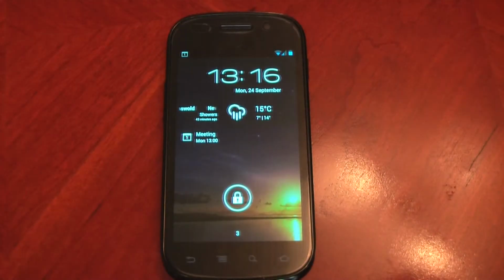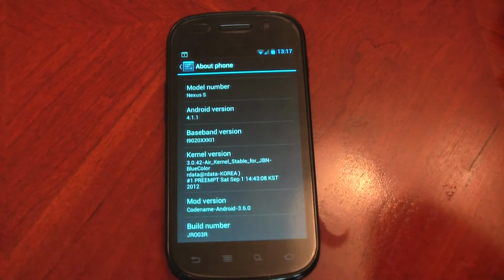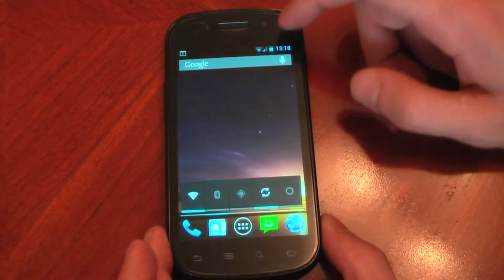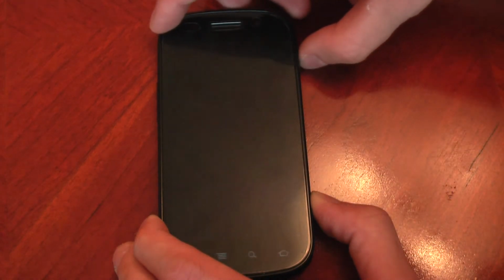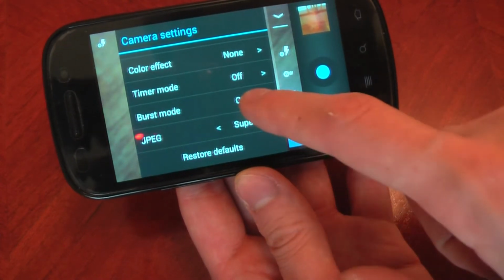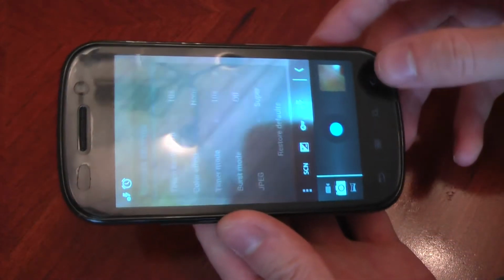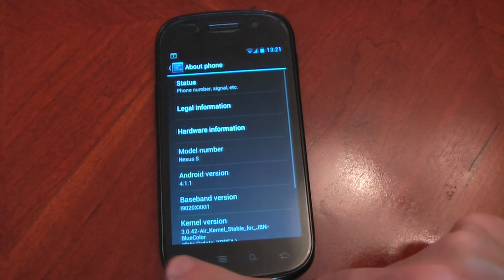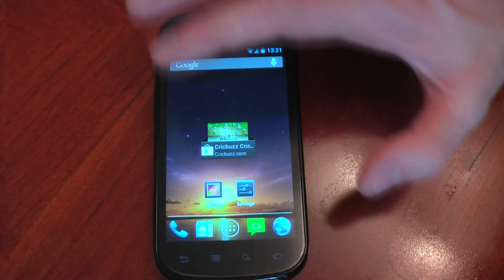Codename Android 3.6.0 "Added feature Review"